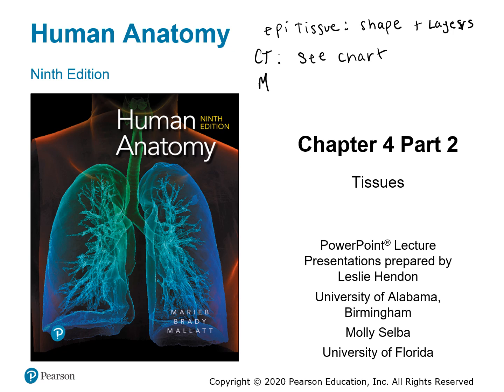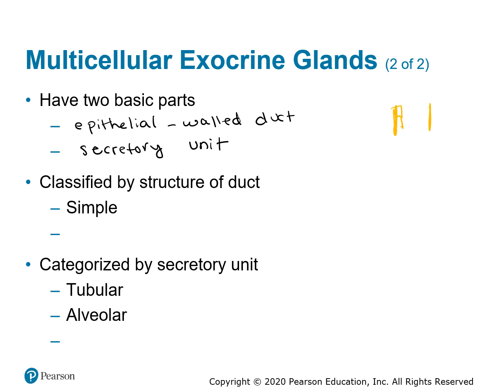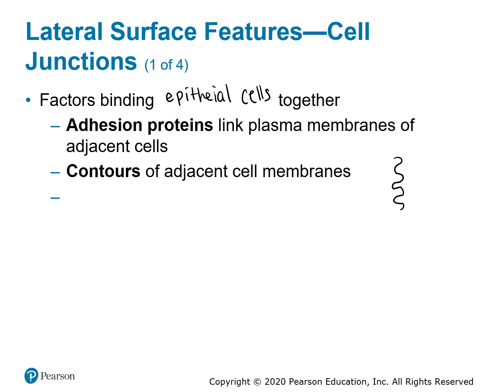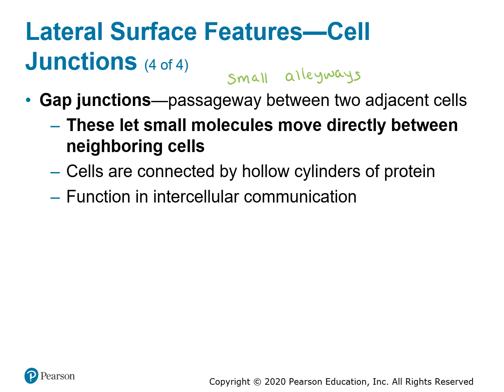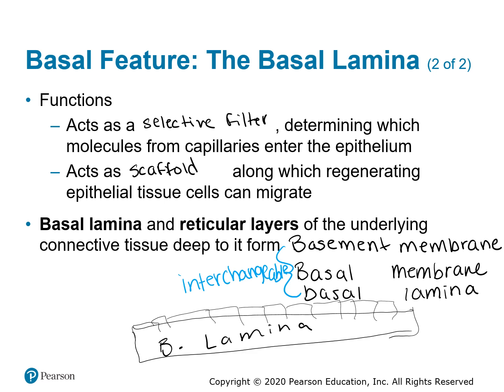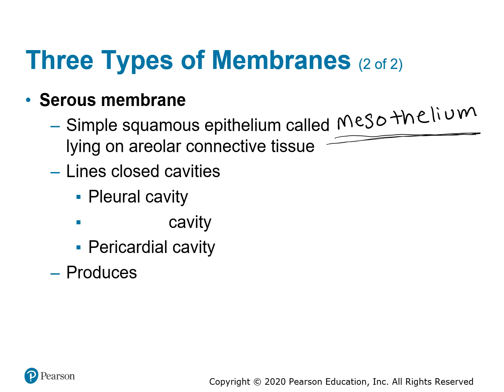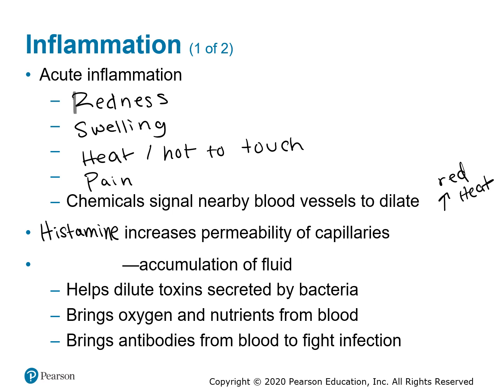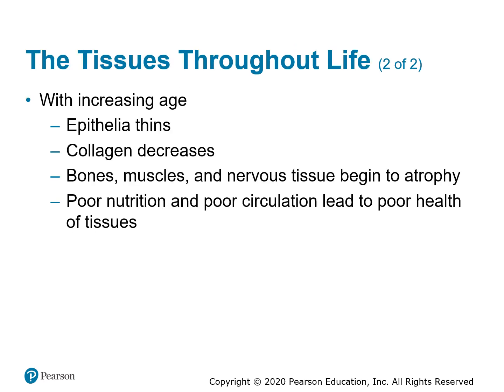Chapter 4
Lecture recorded by Dara Ogundare voiceover property mine